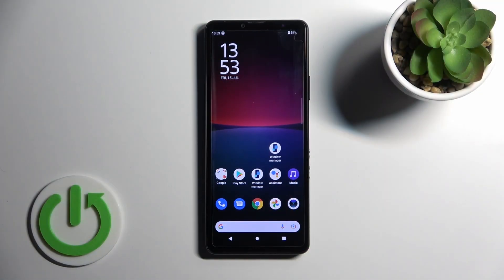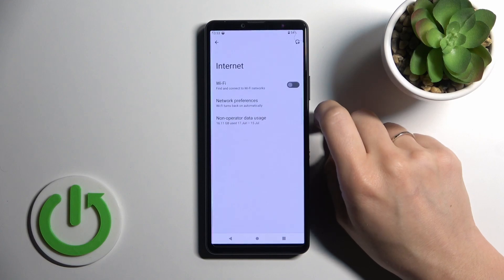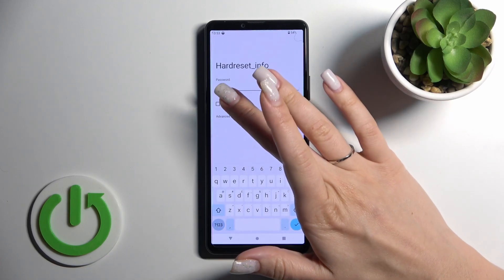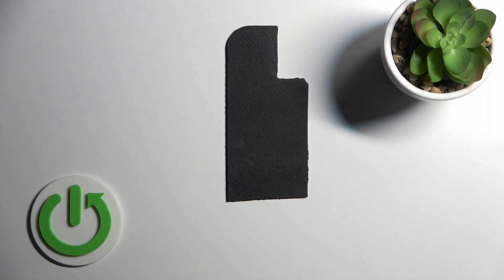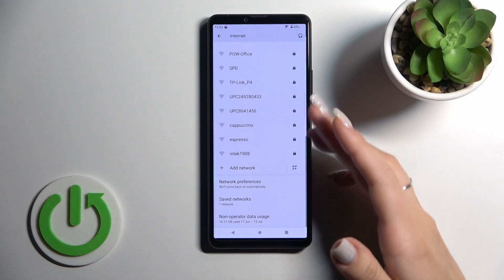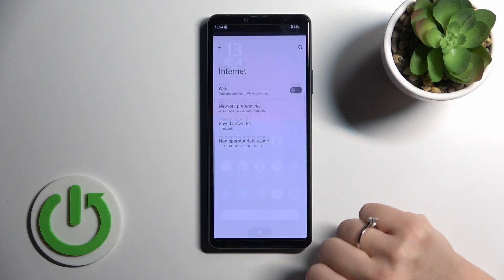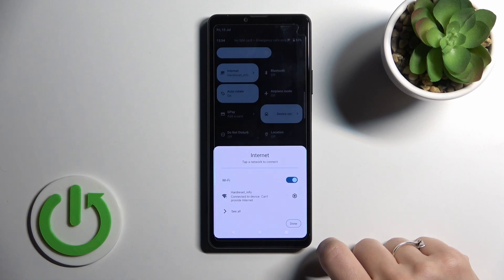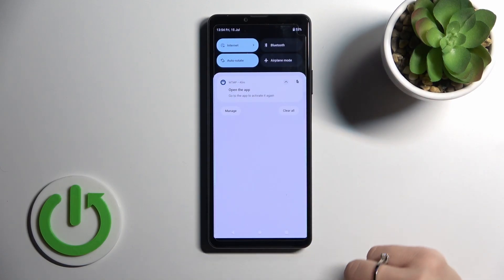SONY Xperia 10 IV - How To Connect Wifi Network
If you want to connect wifi network with SONY Xperia 10 IV, with this video you can learn how to do it. By following our Instructions video you'll see how to easly establish internet connection on SONY Xperia 10 IV. You can find more useful guides on our YouTube channel HardReset.Info! if you have any problem with any kind of device like Smartphone, Smartwatch, Headphones, Routers, Smart TV, etc... solution should be there!

How to connect wifi with Sony Xperia 10 IV ?
Can i connect wifi network with Sony Xperia 10 IV ?
How to connect Sony Xperia 10 IV to internet ?
How to get internet connection on Sony Xperia 10 IV ?